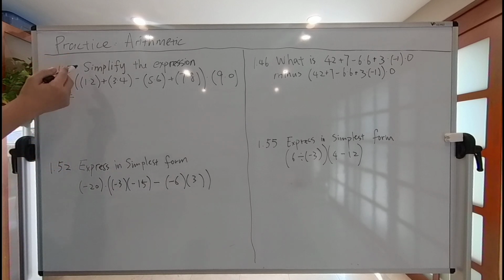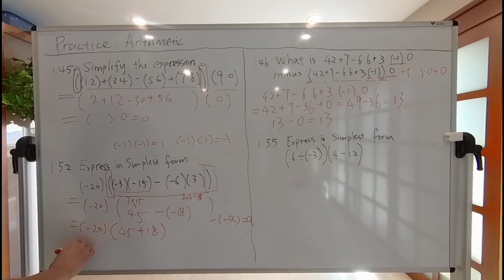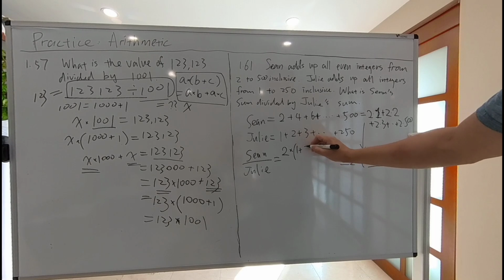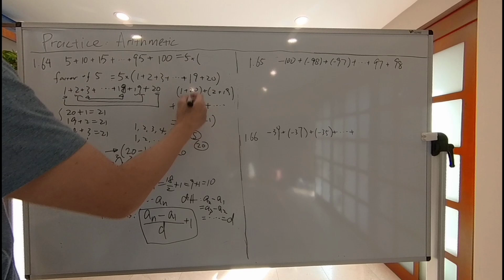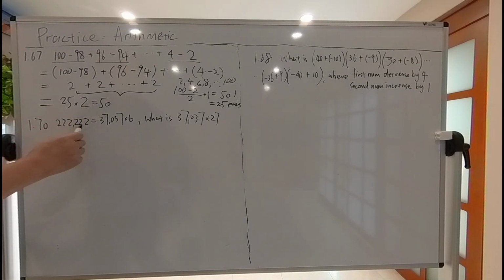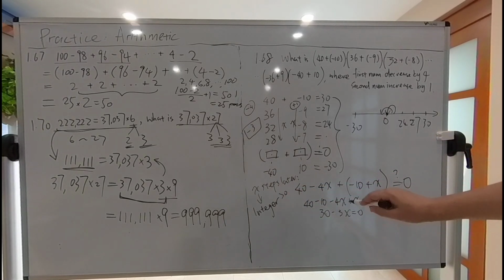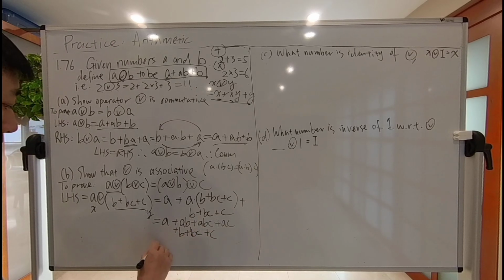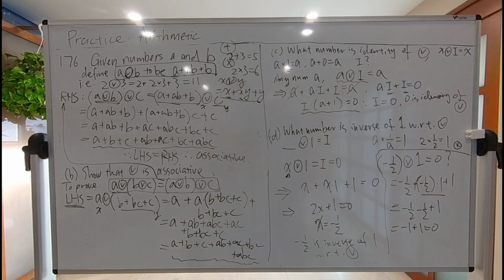Prealgebra Practice for Lesson 1 and Lesson 2